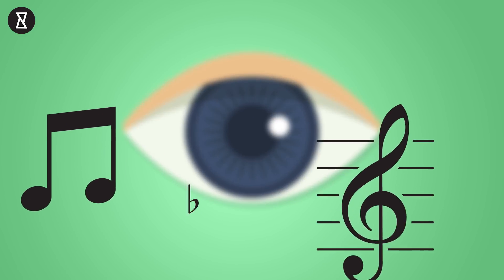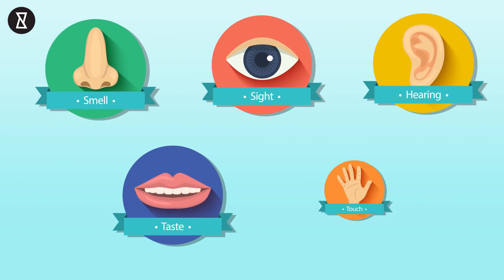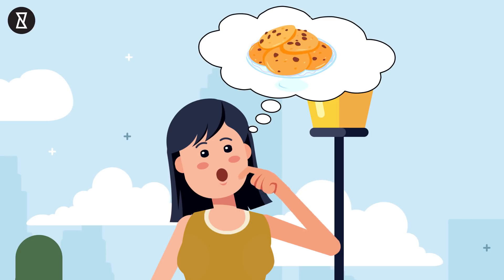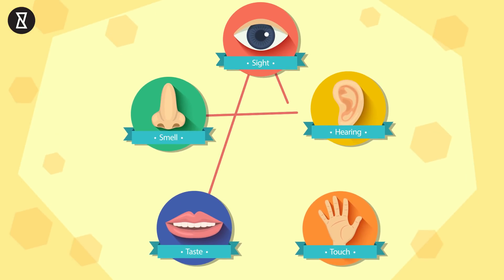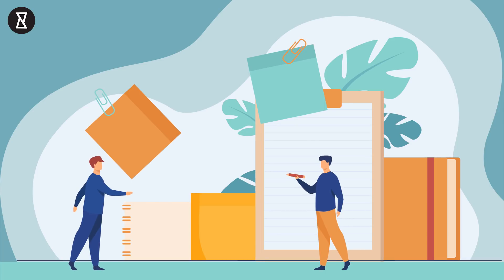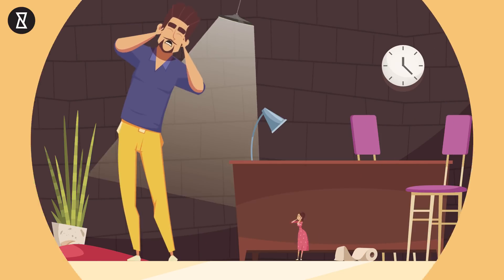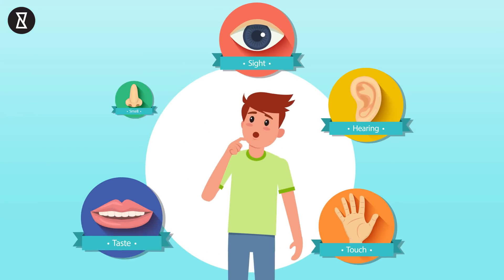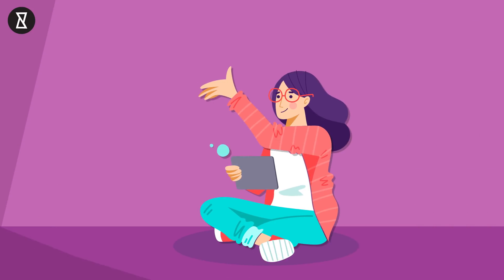Can You Taste Music? The Science Behind Tasting Sounds and Hearing Colors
Have you ever thought about what it would be like to see music, taste words, or hear colors? You might think you need to be on some sort of psychedelic drug to have such an experience right? Synesthesia can create some very unique perceptions of the world. In other words, when one sense is triggered, another unrelated sense is activated simultaneously to know more about Synesthesia -Keep watching YouCurious?

Discover More. Know More.